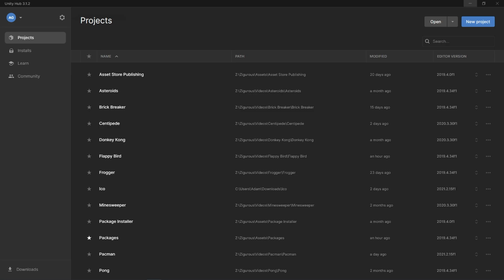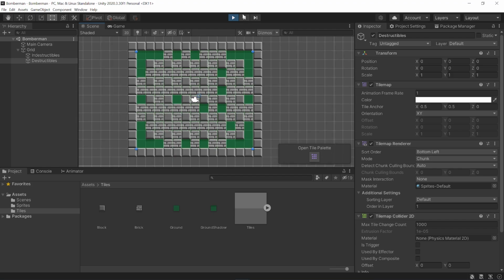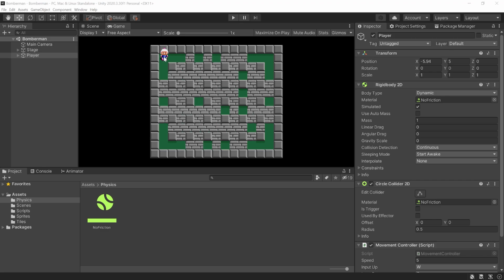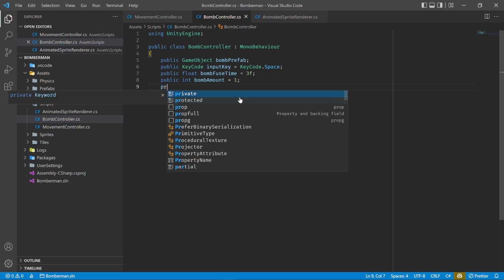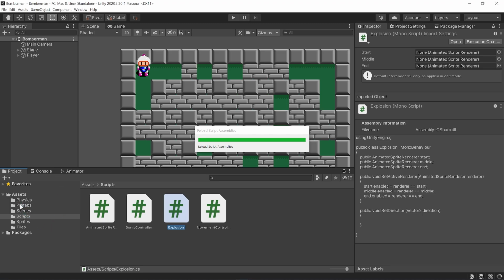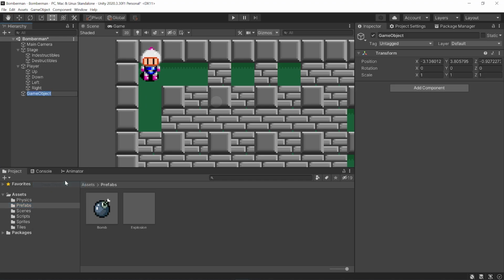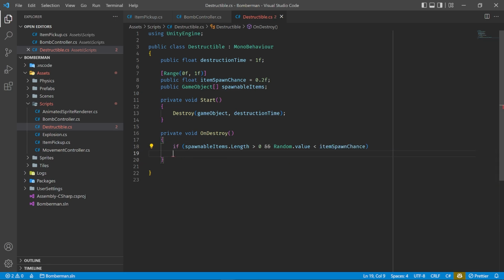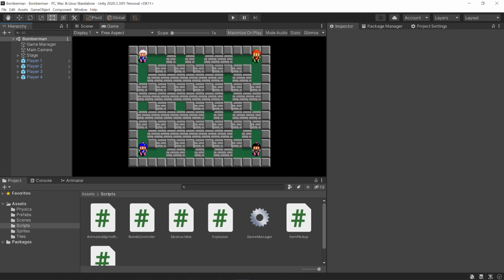How to make Bomberman in Unity (Complete Tutorial) 💣💥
Learn to make the classic 2D arcade game Bomberman in Unity. Bomberman is a video game franchise originally released in Japan in July 1983. Bomberman gameplay involves strategically placing down bombs, which explode in multiple directions after a certain amount of time, in order to destroy obstacles and kill enemies and other players.

0:00 - Intro
0:58 - Project Creation
1:43 - Importing Sprites
9:24 - Tilemap Creation
20:58 - Player Setup
28:21 - Movement Controller
40:48 - Sprite Animation
54:12 - Bomb Controller
1:12:05 - Explosions
1:39:06 - Destructibles
1:49:28 - Item Pickups
2:03:12 - Player Death
2:10:06 - Win State
2:19:06 - Outro